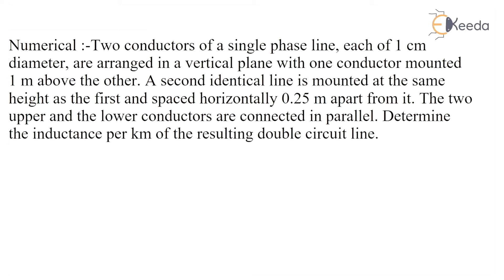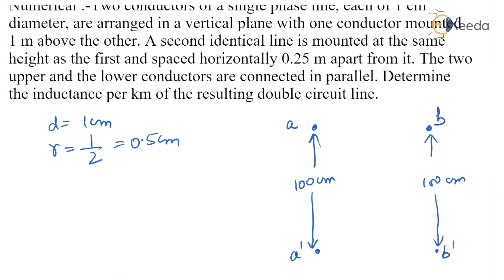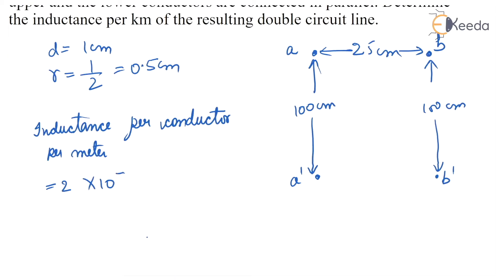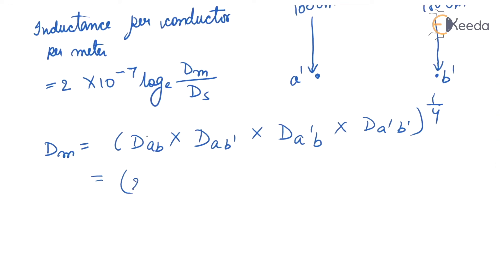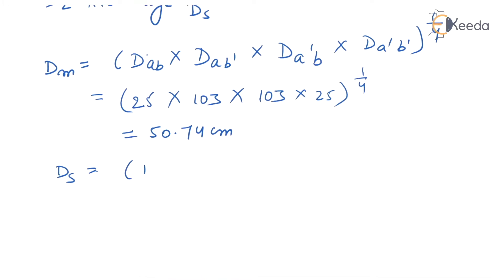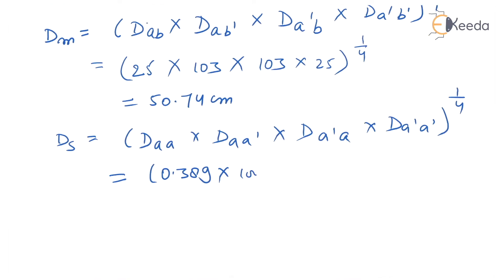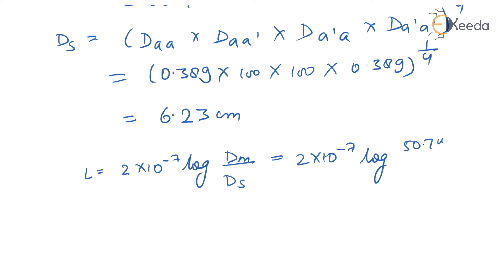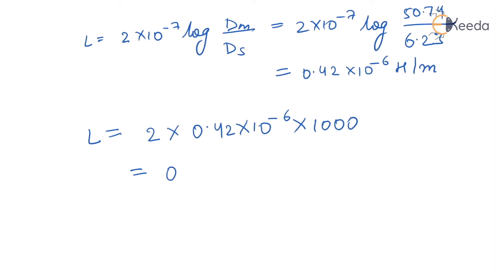Inductance Numerical 4 - Transmission Line Parameters - Power System Engineering 1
Subject - Power System Engineering 1

Video Name - Inductance Numerical 4

Chapter - Transmission Line Parameters

Happy Learning